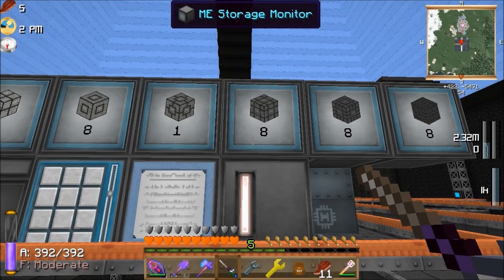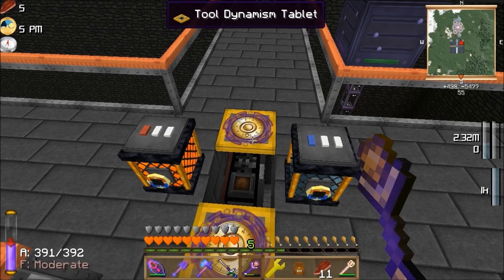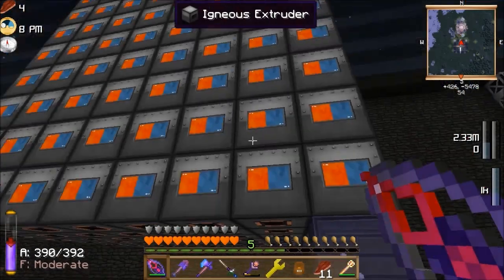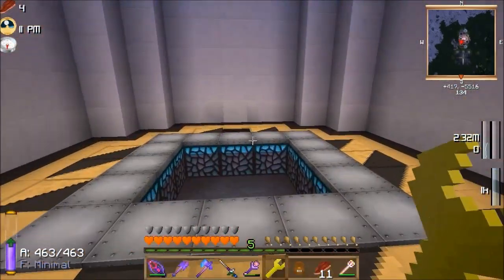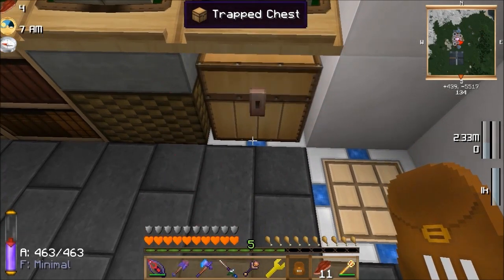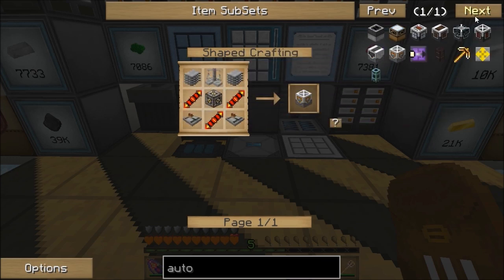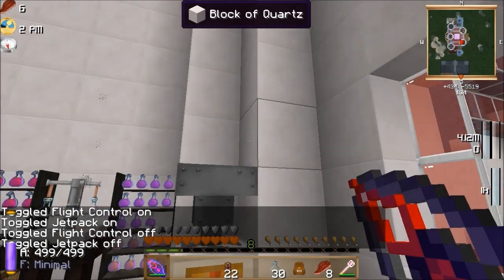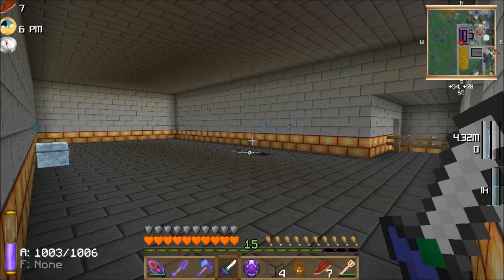FTB Unleashed S01E64 - A Bit of Building & a Look at MFR Auto-Brewer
(FTB Unleashed 1.1.4 for minecraft 1.5.2)